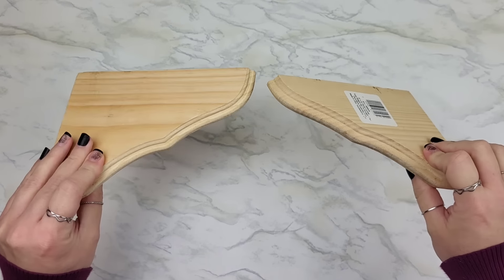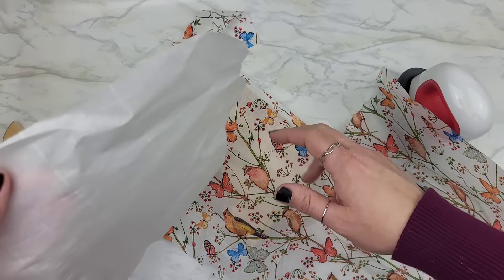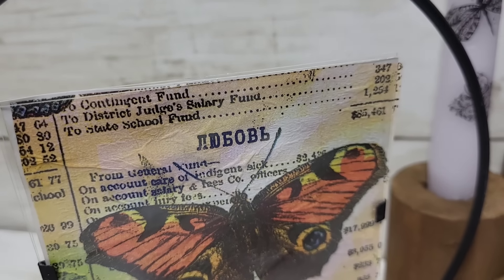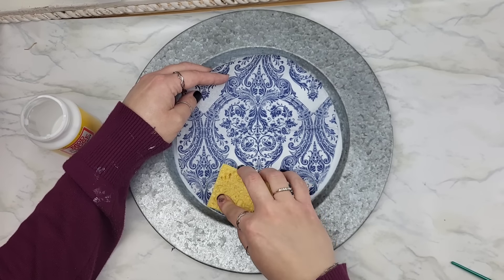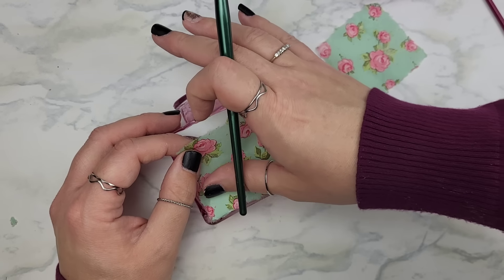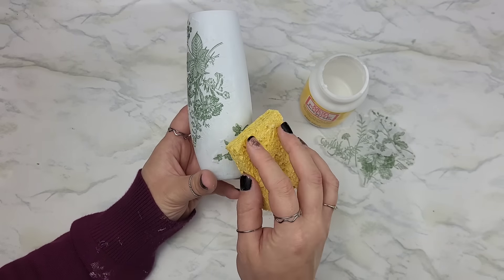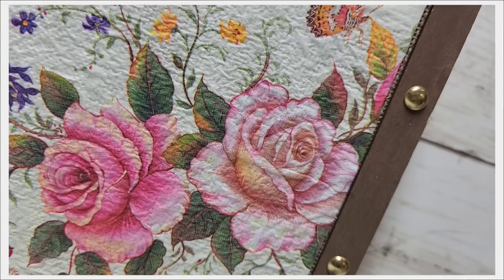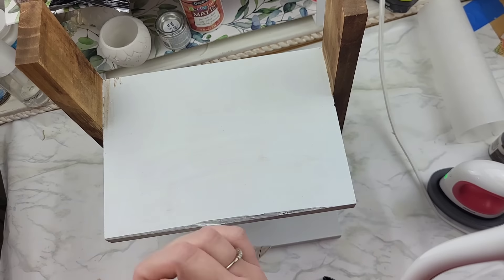👉 DIY Craft ideas to try on your NEW DIY PROJECT with NAPKINS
Today, I am sharing 7 DIY Craft Ideas to TRY on YOUR NEXT project with NAPKINS! These Crafty Tips will for sure help you on your DIY journey!

ChEck ouT the LiNks BeLoW for TDS Decoupage paper, website and more!!

 year
hannel focuses on me doing DIY's to help others see how easy or difficult DIY's may be through my own experience. I want to be able to try things on my own and help others on their own DIY journey, if I can, possibly adding a little humor to their life. With that being said, safety should always be top priority. Trying anything on my channel, is done at your own risk, and I am not responsible for any indirect or direct damages from content in relation to the guidance or instruction of the material